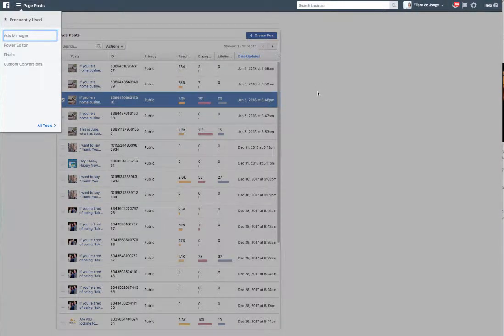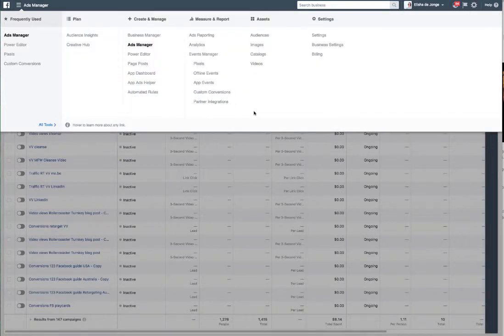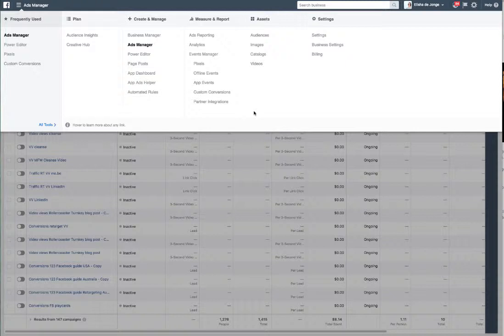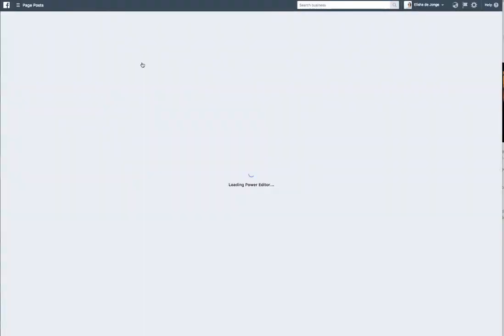How to add a "Dark Post" in Facebook Ads Manager to your page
What is a Dark Post?
An unpublished post is a status update, link share, video or photo that was never meant to be shared as an organic post. Staying true to its name, it's never published but is only surfaced as an ad.
Basically, it's a Facebook post that you control exactly who sees it through ads.

When a dark post receives good engagement and comments and we may  like to display it on our page.

In this short video I show you how to do this.

Would you like more ads support?